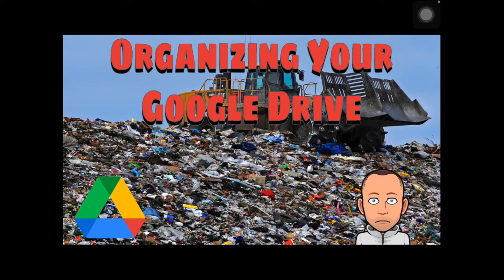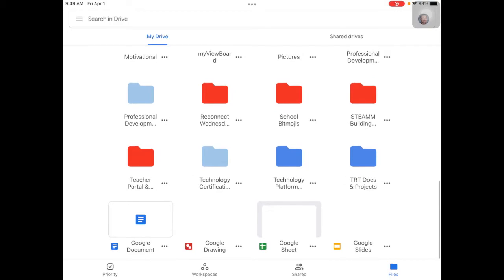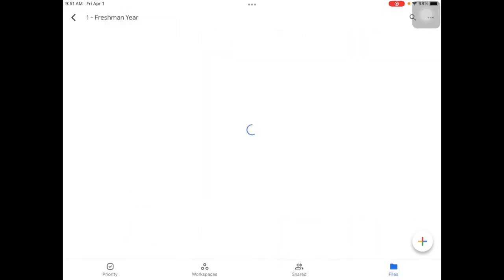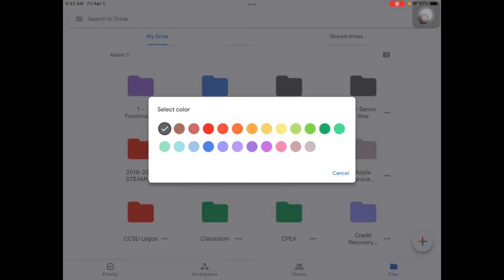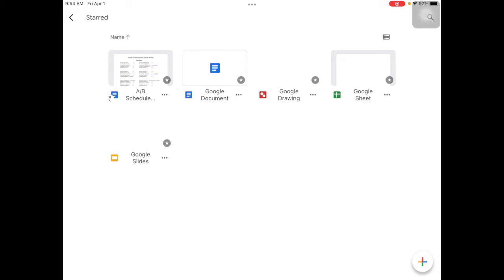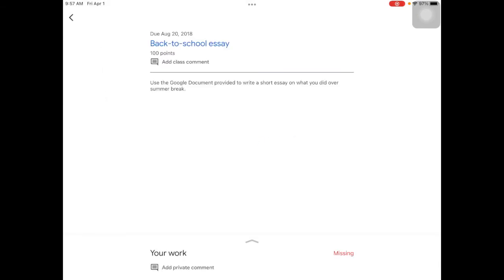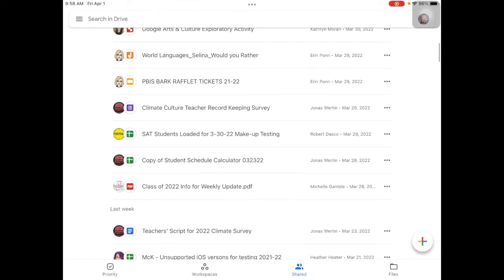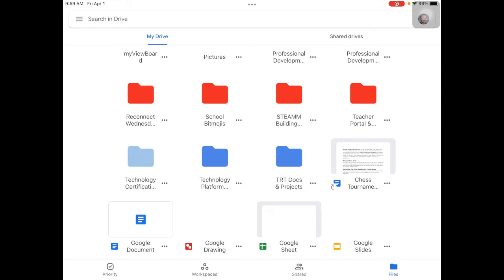Google Drive: Creating and Organizing Folders (iPad)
This video provides some suggestions for creating and organizing folders in your Google Drive in an effort to be more organized and find files quickly.  The examples are shown in the Google Drive app as it would appear on an iPad.